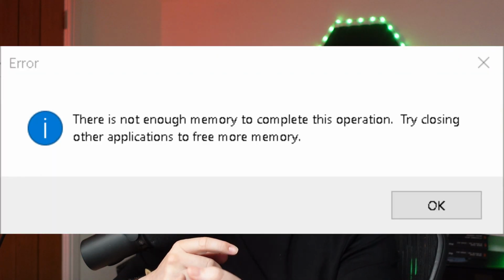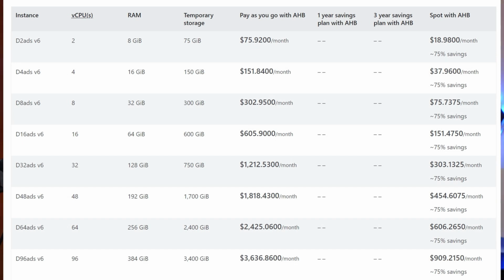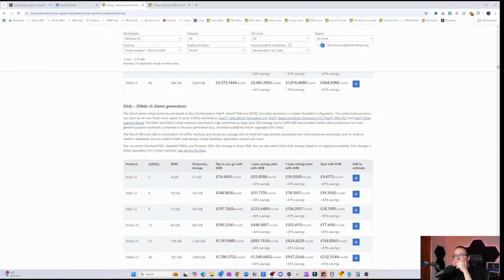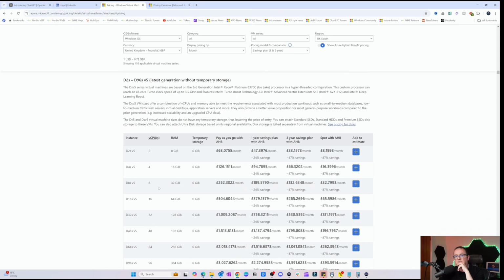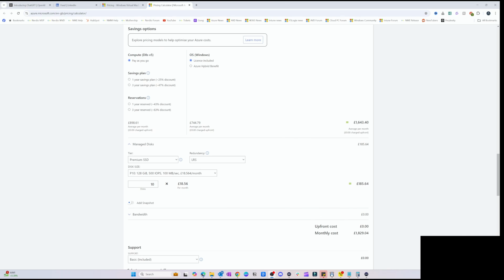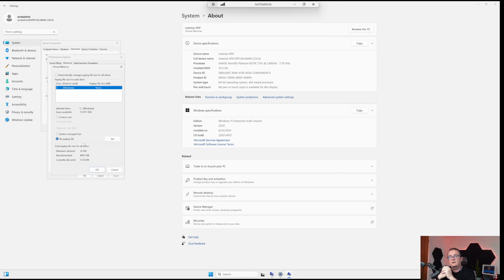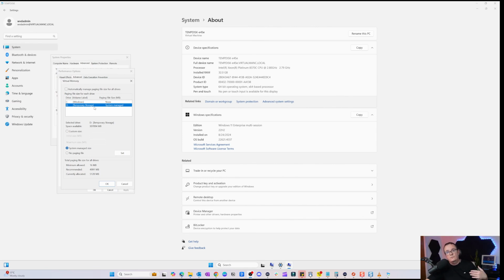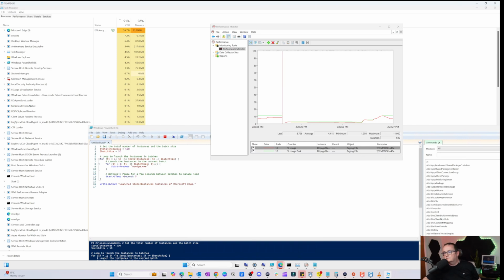The surprising impact of having an Azure Temp disk for your AVD Deployments!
Optimizing Azure Virtual Desktops with Page Files and Temp Disks

In this episode, we delve into the critical aspects of managing page files on Azure Virtual Desktop for Windows 11 Multi-session desktops. Learn what a page file is, its importance, and how to leverage temporary disks in Azure to boost user experience. We'll compare VMs with and without temp disks, explore the cost implications, and show practical testing scenarios to highlight the benefits of proper page file management.

00:00 Introduction to Page Files in Azure Virtual Desktops
00:51 Understanding the Page File
03:02 Benefits of Using Temp Disks for Page Files
06:04 Cost Analysis of VMs with and without Temp Disks
10:12 Testing Performance: Temp Disk vs. No Temp Disk
16:11 Conclusion and Recommendations